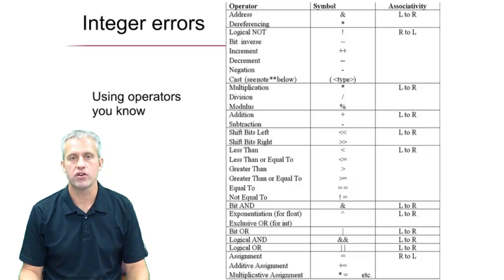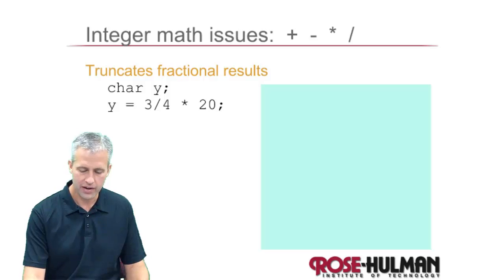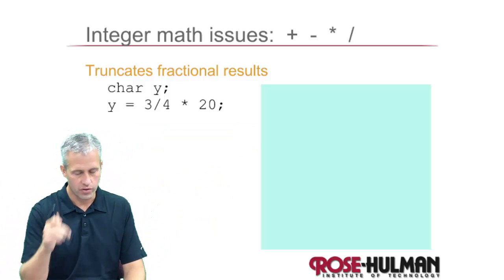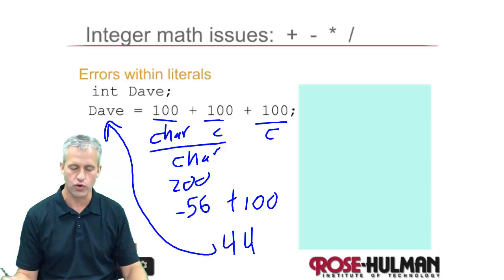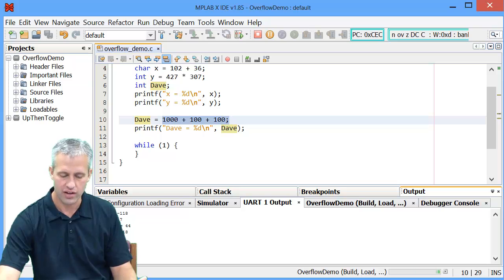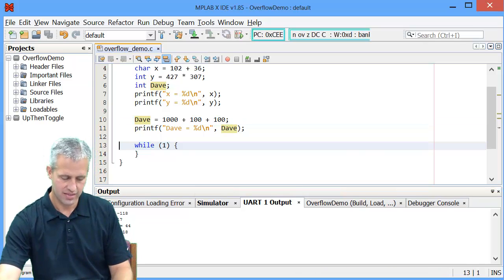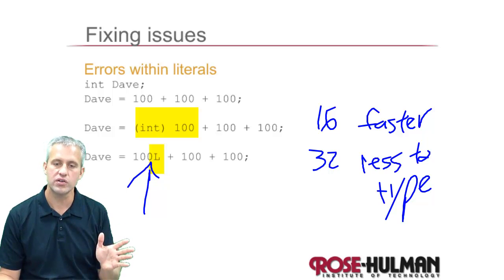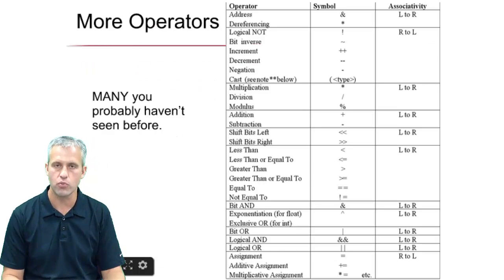ME430 Casting to avoid integer operation errors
Learning to use casting to help avoid integer math errors.